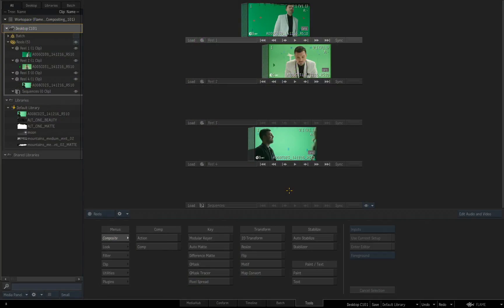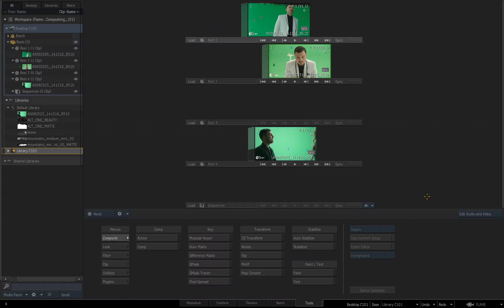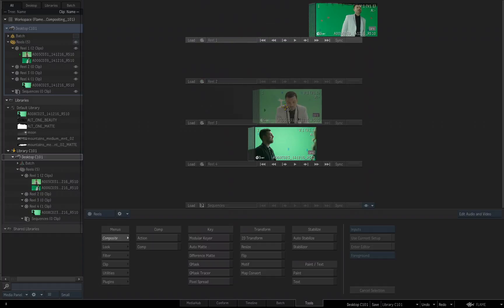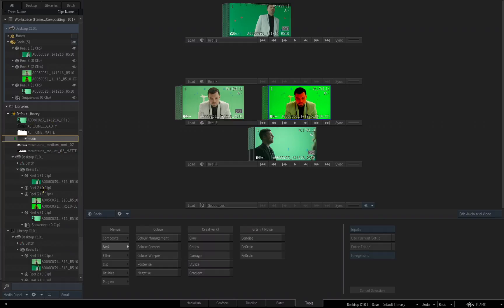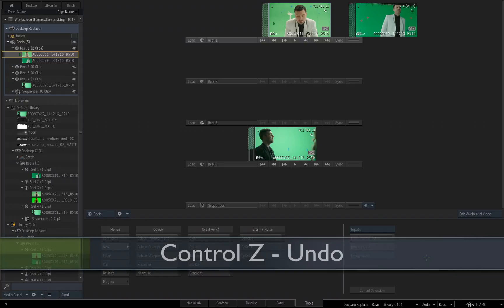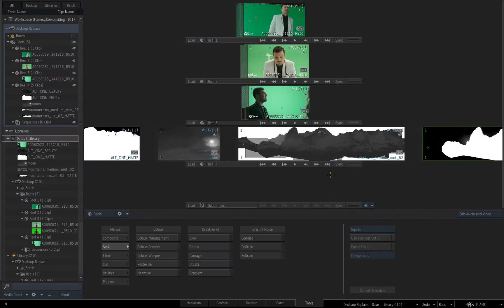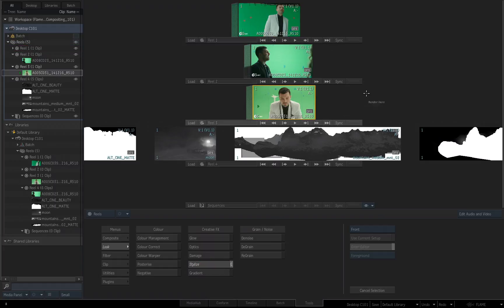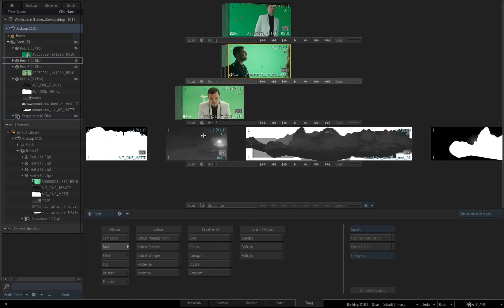Flame - Getting Started - Saving your Desktop to a Library - Part 6 of 28